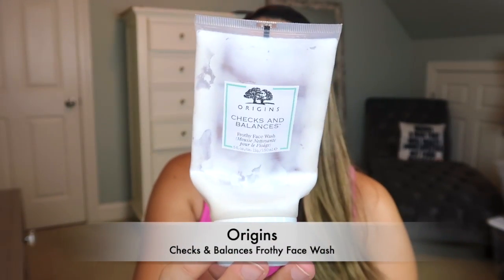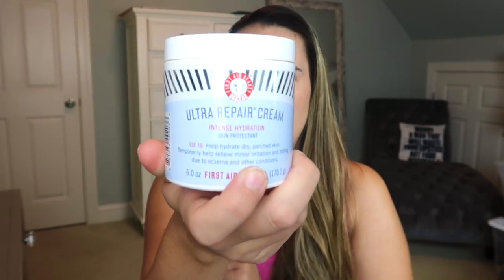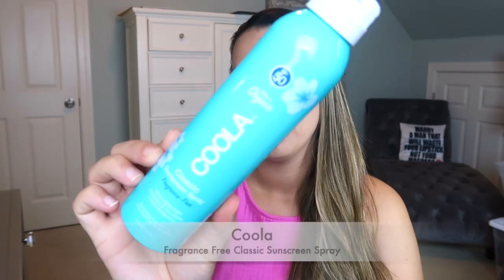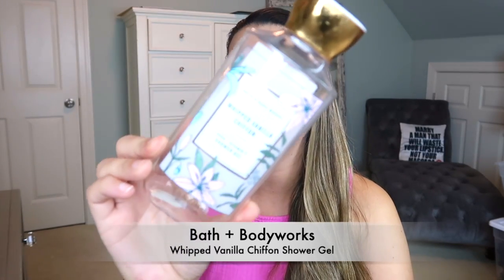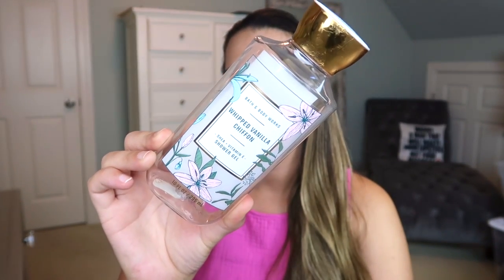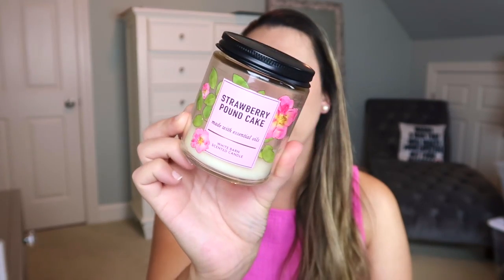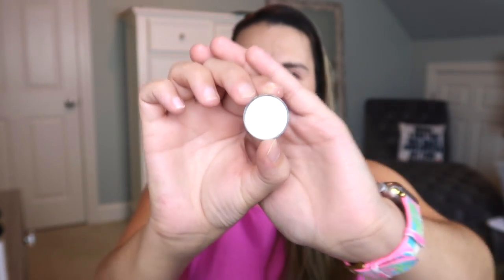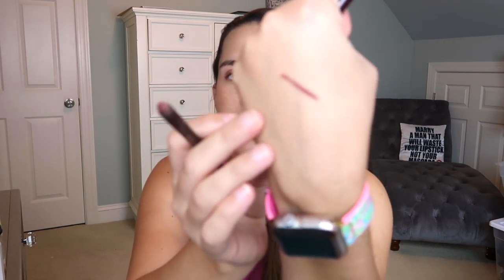August Empties || Products I've Used Up $170 || Summer Empties 2021 + Declutter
August Empties || Products I've Used Up $170 || Summer Empties 2021 + Declutter / Products I Regret Buying is here! This empties video is where I share with you the products in my minimal makeup collection that I have used up, project pan, or decluttered from my collection.

Origins Checks and Balances Frothy Face Wash
First Aid Beauty Ultra Repair Cream
Coola Classic Sunscreen Spray- Unscented
Coppertone Sport Sunscreen
Neutrogena Oil Free Eye Makeup Remover
Bath & Bodyworks Whipped Vanilla Chiffon Shower Gel
Bath & Bodyworks Strawberry Pound Cake Single Wick Candle
Bath & Bodyworks Island Margarita Single Wick Candle
CoverGirl Clean Fresh Mascara
Kat Von D Tattoo Liner Trooper
Anastasia Beverly Hills Vanilla Eyeshadow
Suave Moroccan Infused Shine Conditioner
Charlotte tillbury Pillow Talk Eyeliner
Tarte Sugar Rush Velvet Liquid Lipstick- Cake Pop Sample

Day In The Life Of A Pregnant Mom || Glucose Test, 27 Week OBGYN Apt, Amazon/Target Pregnancy Try